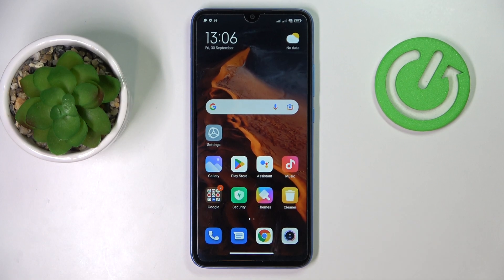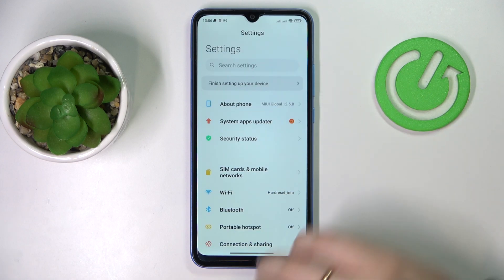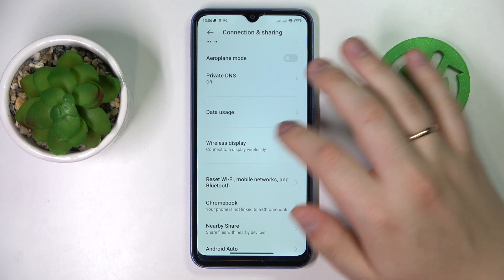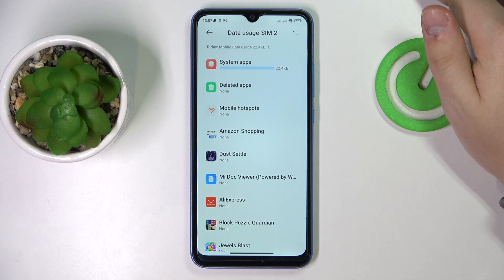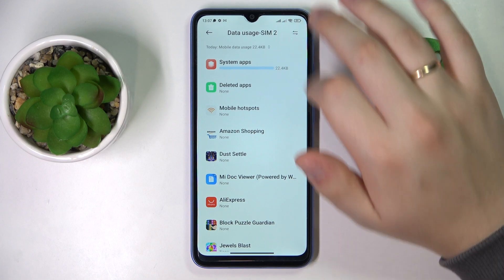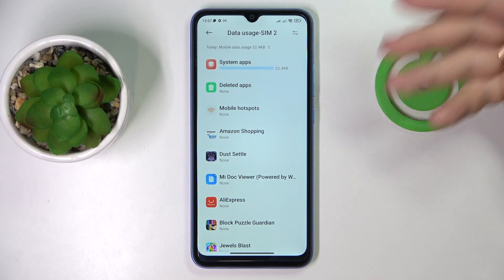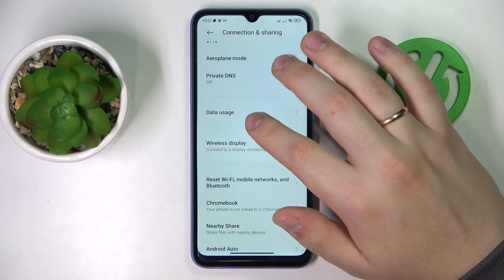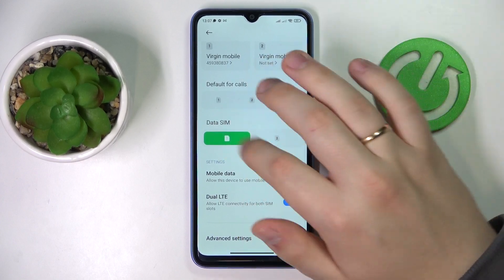XIAOMI Redmi 10A - How To Check Data Usage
Are you wondering how to check data usage on XIAOMI Redmi 10A? In this video we will show how to check data usage on XIAOMI Redmi 10A. Follow step-by-step video tutorial.

How to check data usage on XIAOMI Redmi 10A?
How to examine data usage on XIAOMI Redmi 10A?
How to inspect data usage on XIAOMI Redmi 10A?